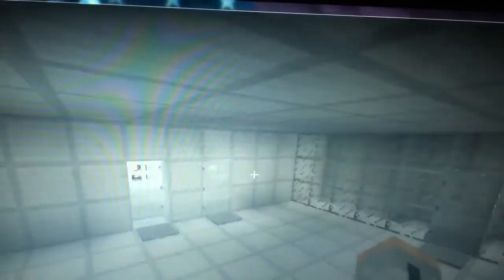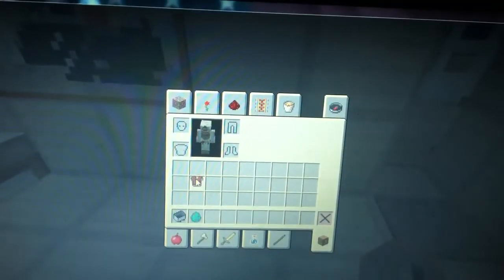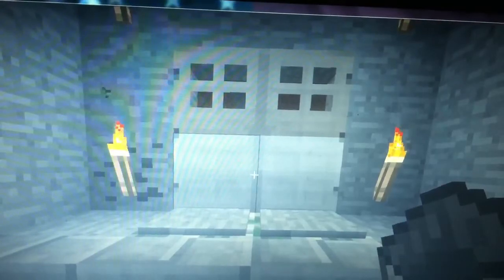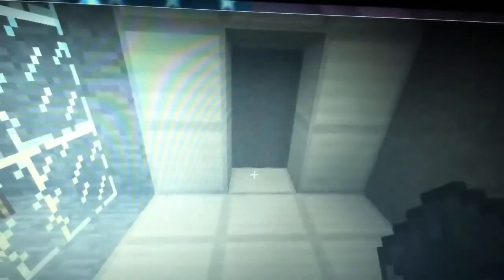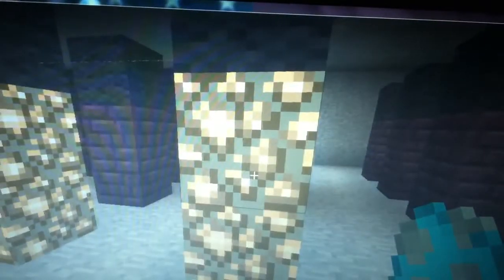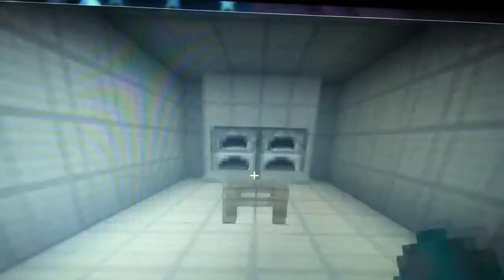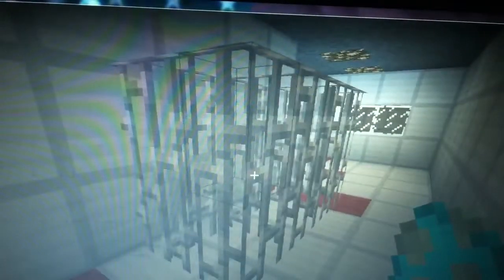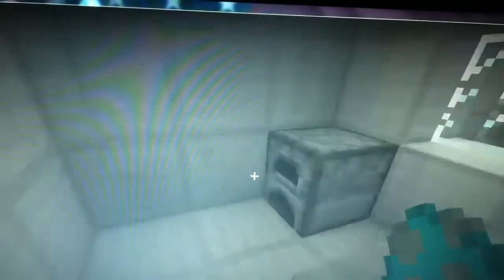Resident Evil Minecraft EXACT!! Part 1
Hi my name is zach and last month i spent fifteen hours on creating my minecraft masterpiece. I made resident evil one in minecraft. Scene by scene one hundred percent exactly how it appears in the movie.